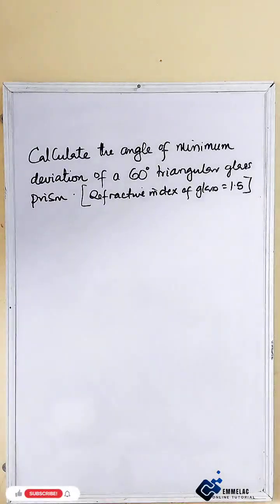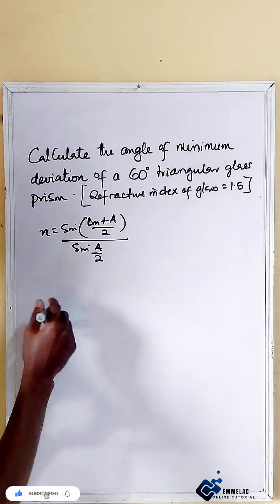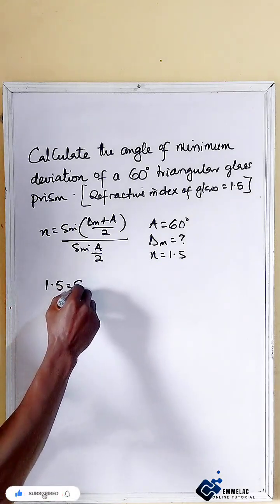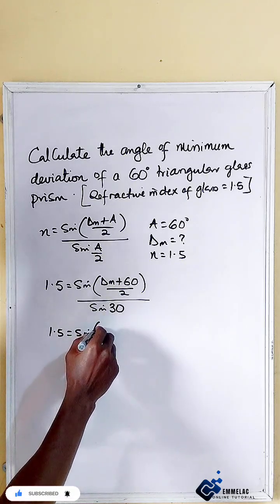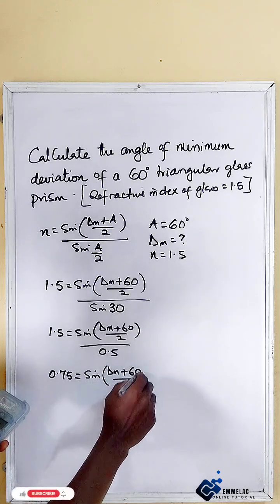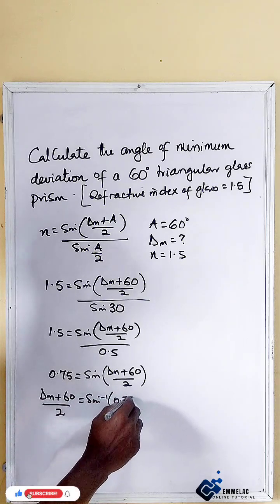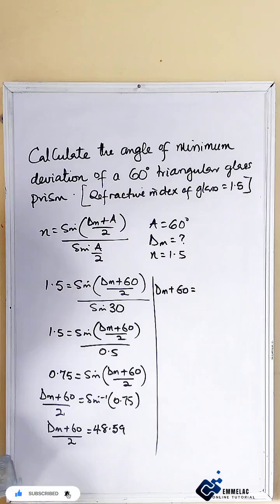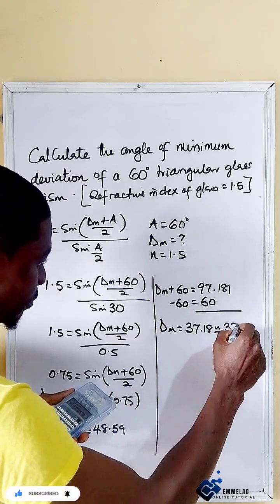How To Calculate The Angle Of Minimum Deviation | Refraction Of Light | JAMB Physics Question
How To Calculate The Angle Of Minimum Deviation